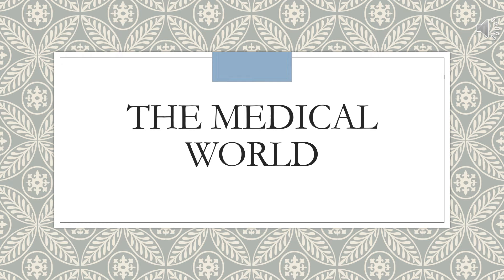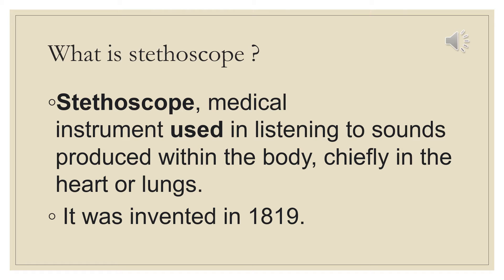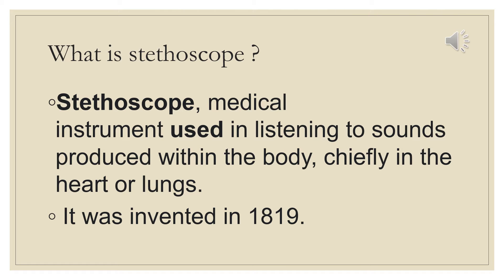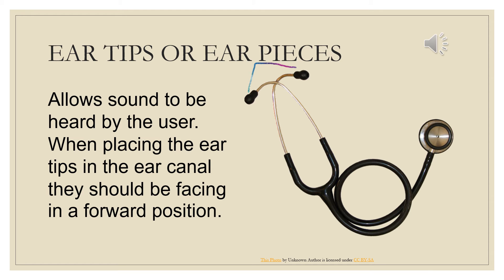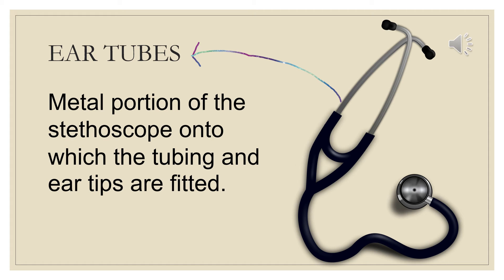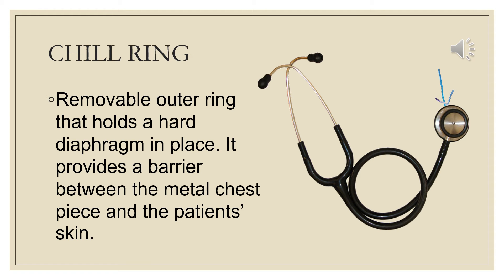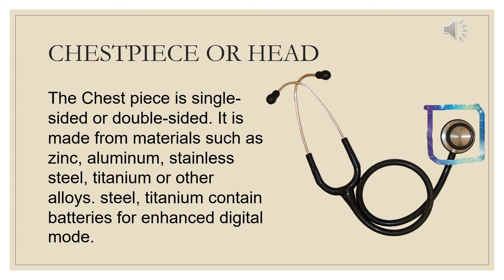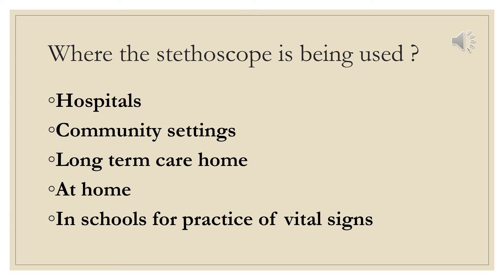Not all angels wear crown... some wear sthethoscope...